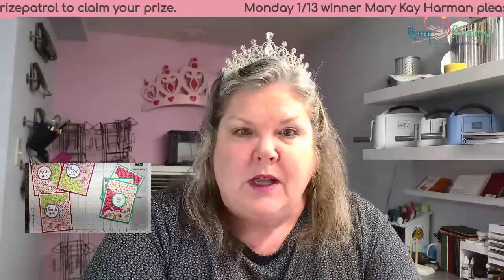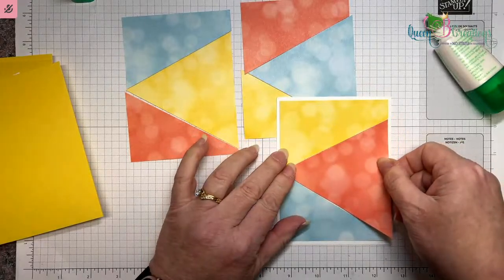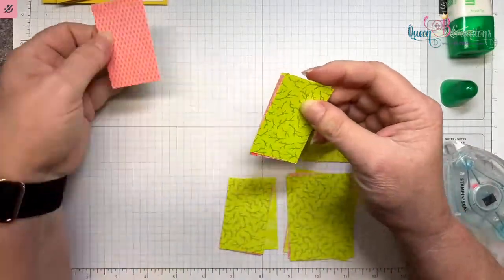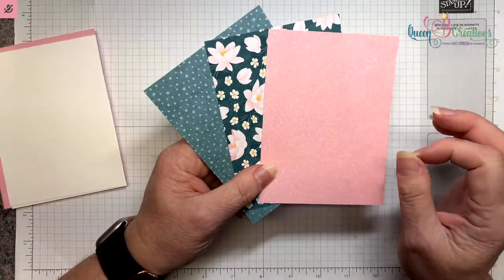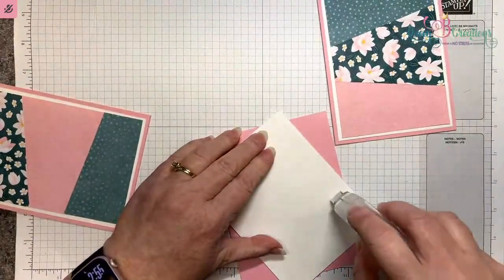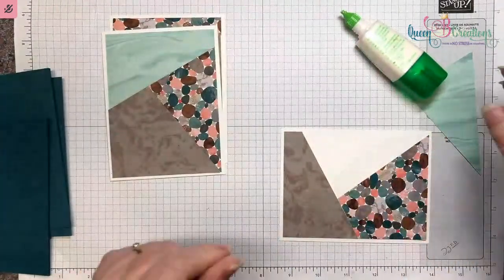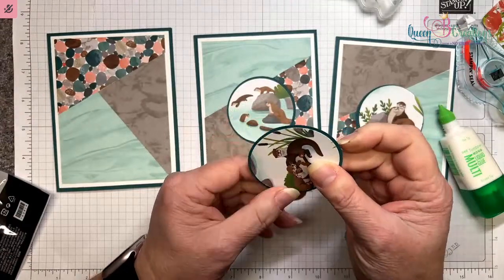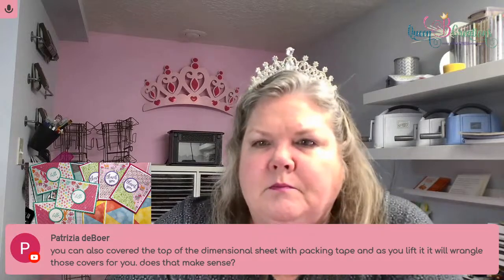👑 Stack, Cut & Shuffle Cards using the Stampin' Up! Toadstool Gardens DSP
In this video, I’ll be using the Toadstool Gardens Designer Series Paper to show you how to create three quick and easy cards with the stack, cut & shuffle technique. This gorgeous paper is a Stampin' Up! Sale-A-Bration Level One gift item, meaning it can only be earned for free during Sale-A-Bration. This tutorial is part of my new Simple Stamping series, designed for beginner card makers ready to try something a little more advanced than kits but still easy to accomplish. You can purchase the supplies used in this video on my Stampin' Up! website anytime, day or night!

Toadstool Gardens 6" X 6" (15.2 X 15.2 Cm) Designer Series Paper [164942] - Price: $0.00
Paper Trimmer [